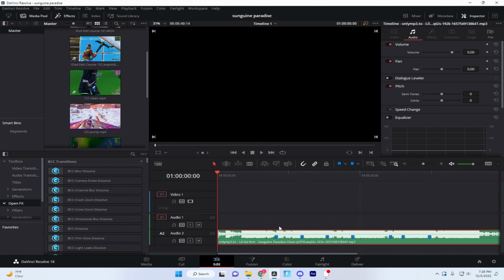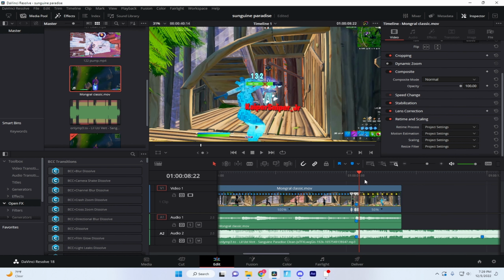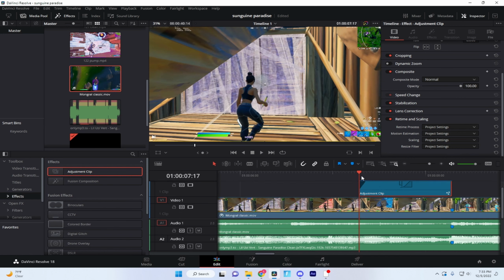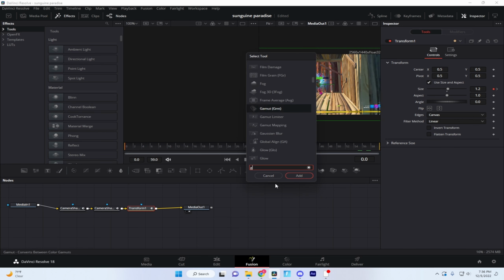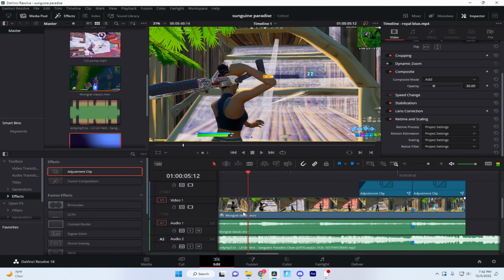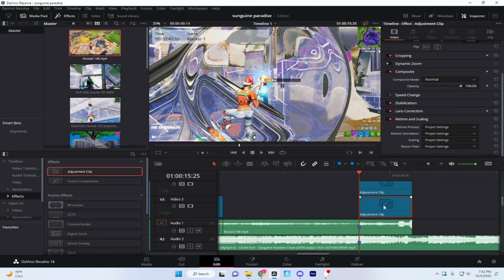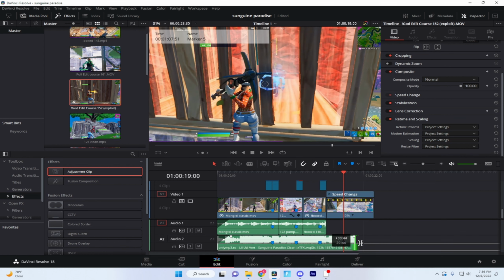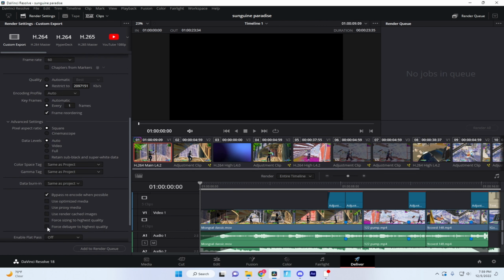HOW TO EDIT A FORTNITE MONTAGE IN DAVINCI RESOLVE NO PLUGGINS